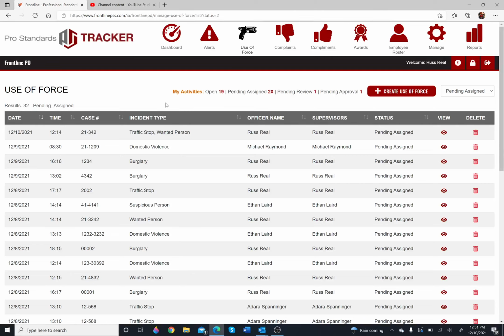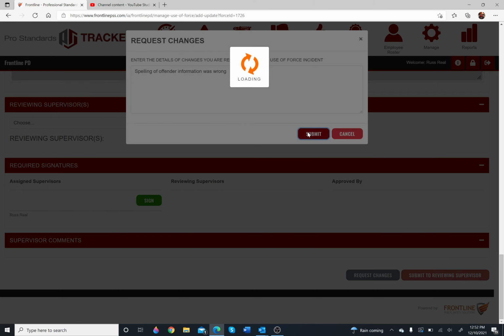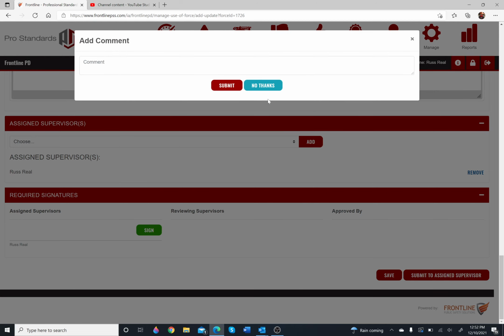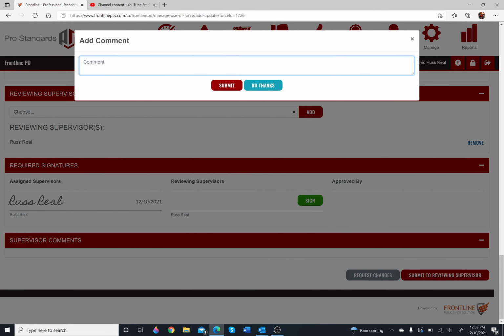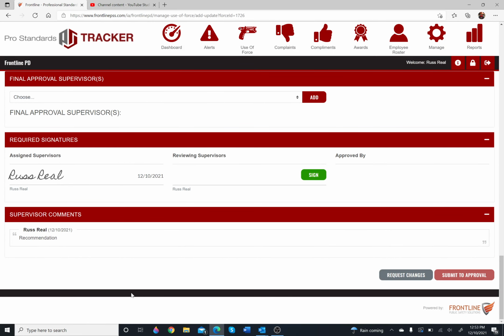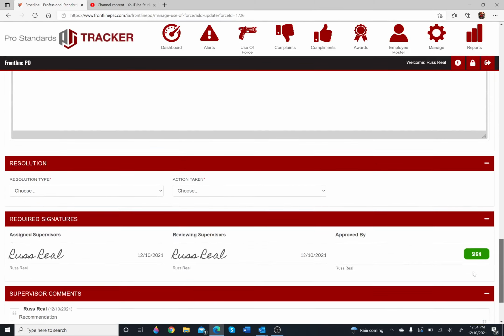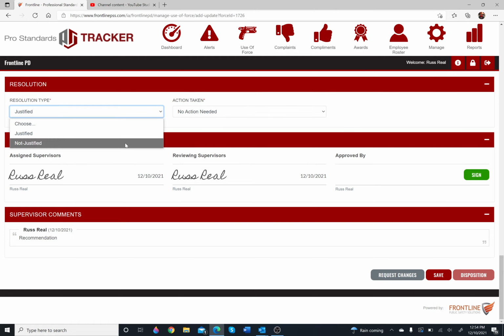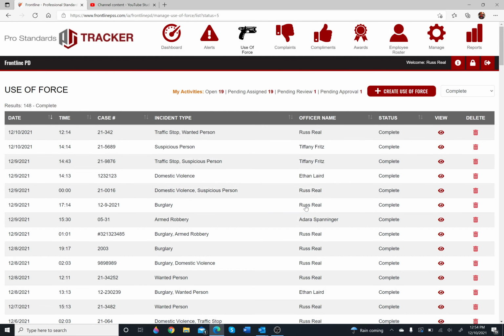Use of Force workflow using the Professional Standards Tracker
This video will show you how to manage the workflow from officer to supervisor to final approval for a use of force incident